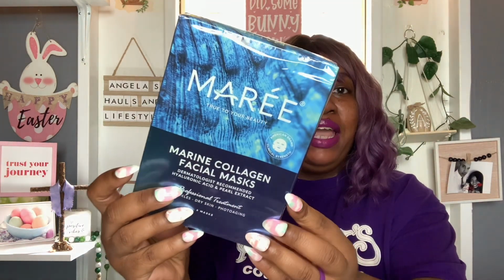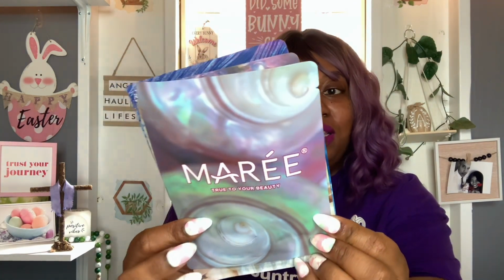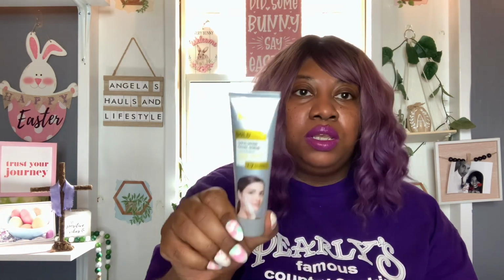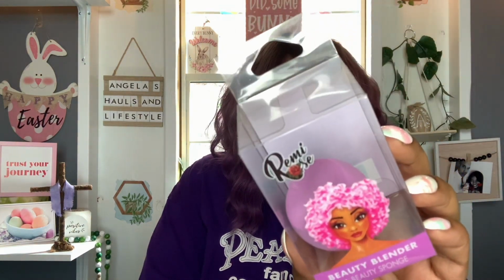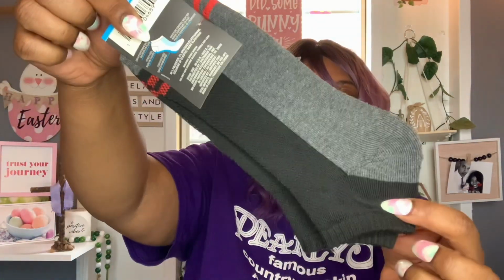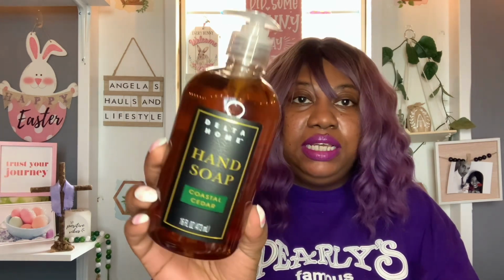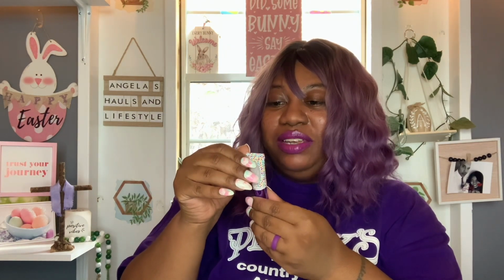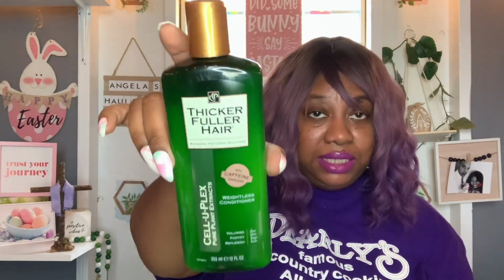🤩NEW New Dollar Tree Haul & More💜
Face Masks